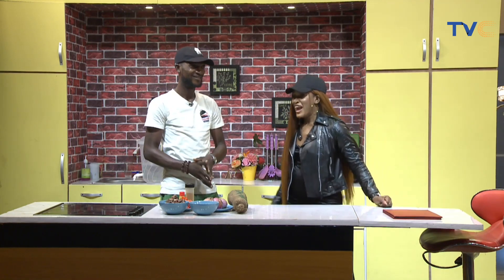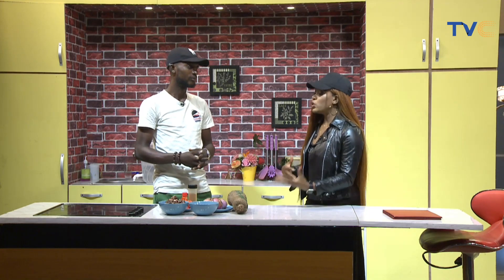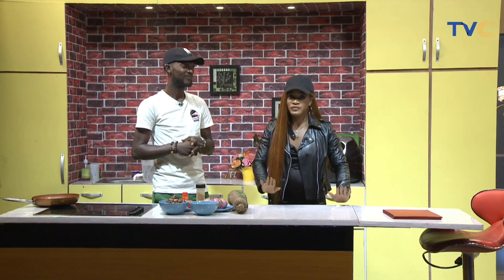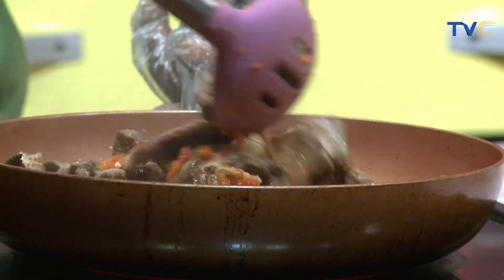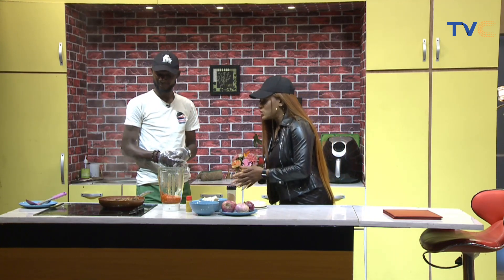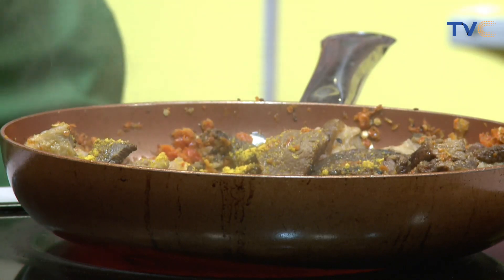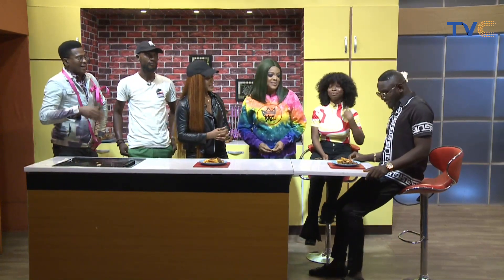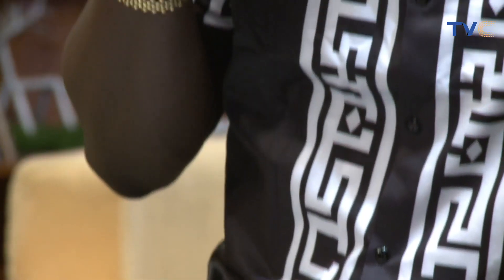(Step by Step Video) How To Make Fries and Asun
Chef Titilope reveals his special fries and asun recipe.